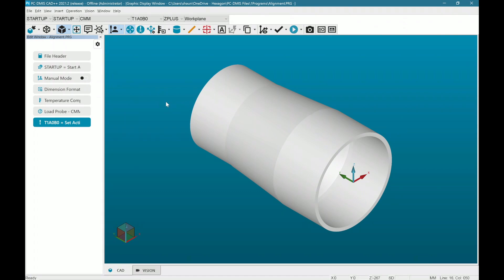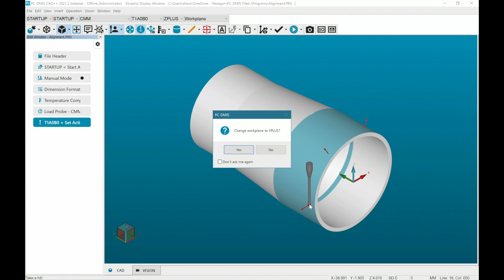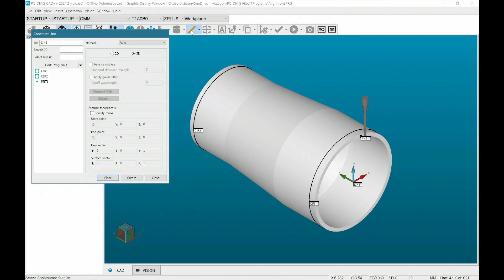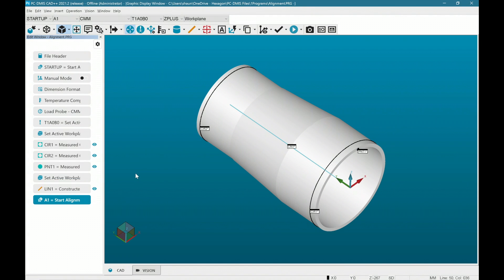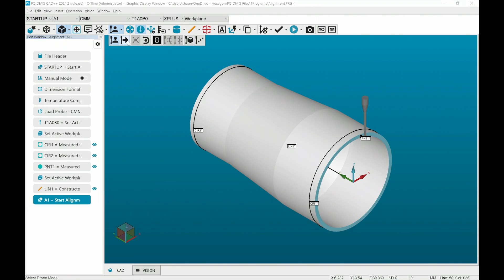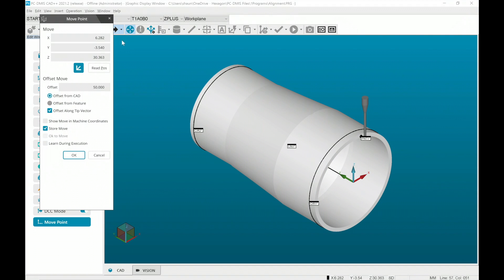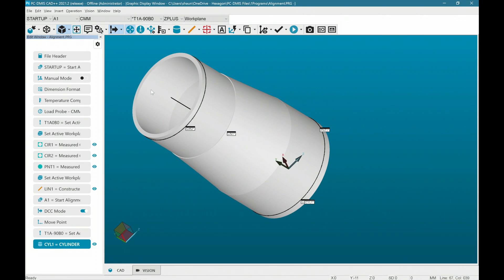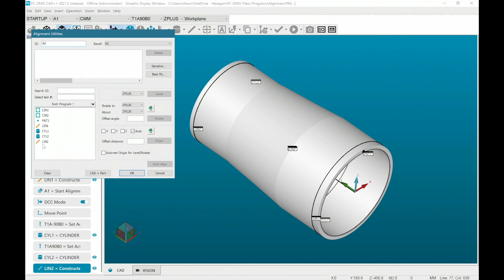Aligning to a Cylinder without a Rotation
Learn how to align a cylindrical part with nothing to stop rotation. In this video we will show you how to complete a manual and DCC alignment that is both efficient and guarantees accuracy and repeatibility.